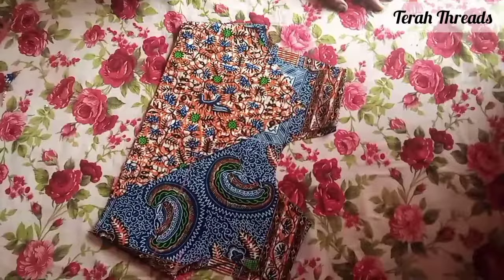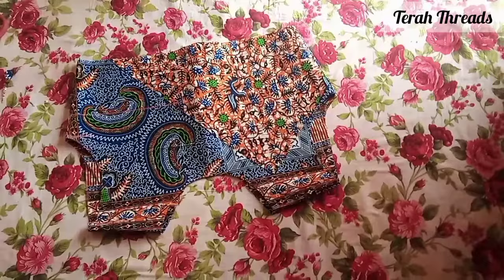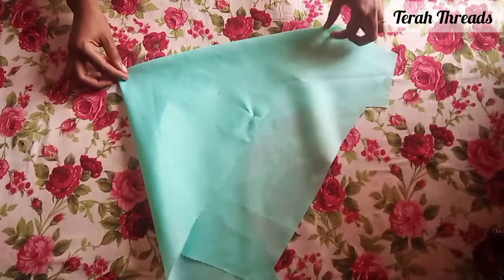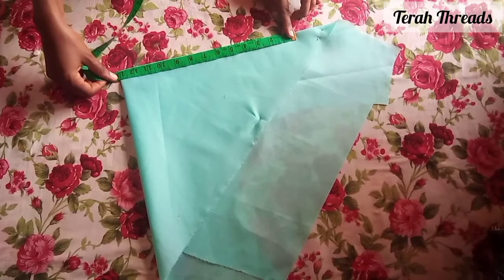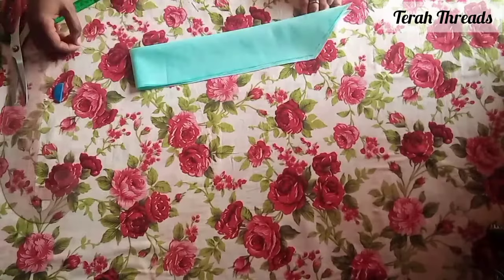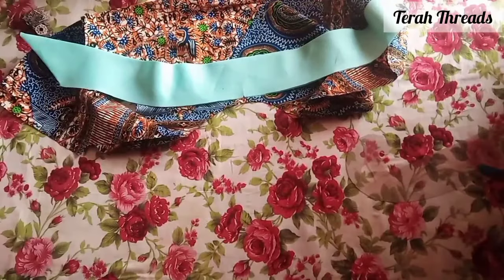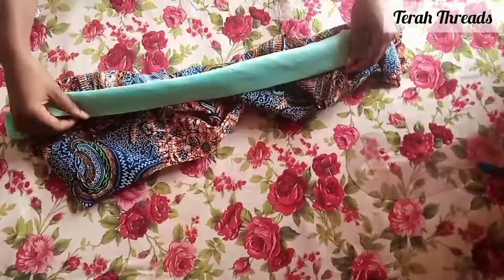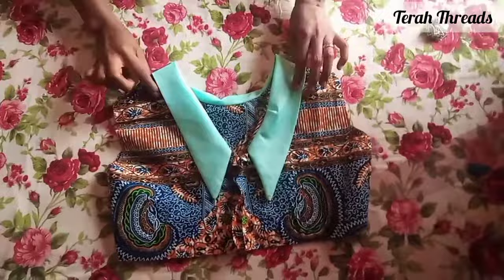How to make a rolled collar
Rolled collar is a type of collar that gives an outfit an elegant look.
A rolled collar is first folded on bias then folded into two. Then you measure the length of the neckline and then the desired height for the rolled collar.
Making a rolled collar is easy and it's beginners friendly.